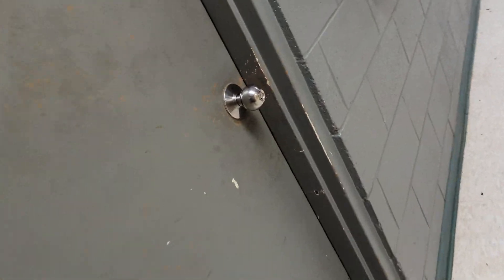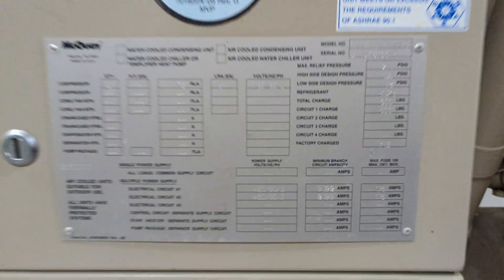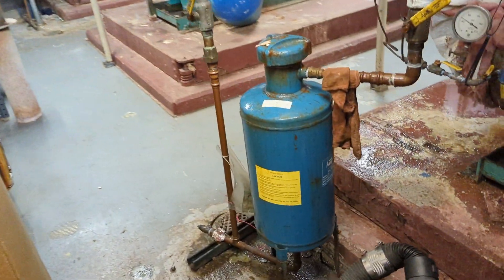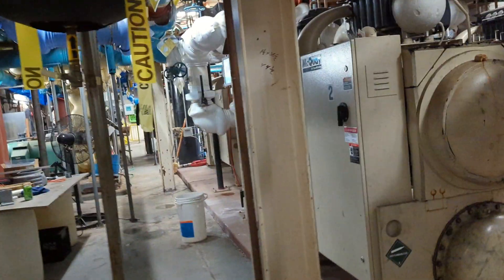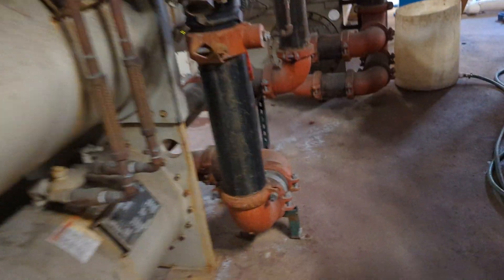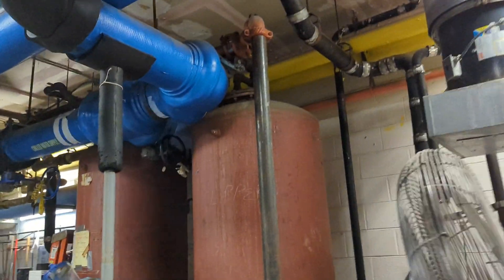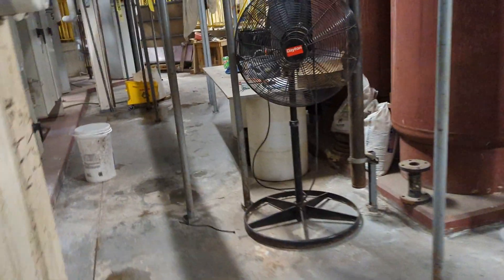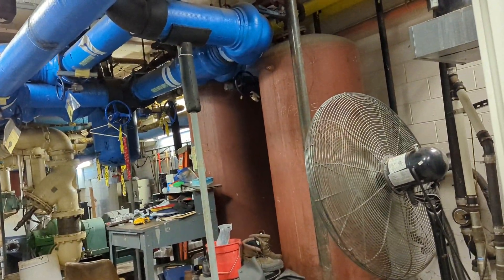Tour of a mechanical room at an Apartment Building in Dearborn, MI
This boiler/chiller room literally has insanely massive pump and motors.
they're also water heaters in this room too.
They have a mini-monitor sized touchscreen for the chillers.
I discovered 2 (and/or more) Toshiba G3 TOSVERT-130 HVAC drives that drive these possibly 50 inch or more large pumps.

 There are also some cabinet across the line starter in the mechanical room. That means it uses only a few contactor that start the motor.

*By the way, this video was also uploaded on the day of my sister's birthday.

The ABB ACH580 HVACR drive sounds the exact same as the Toshiba G3 TOSVERT series VTF inverter drives.

Happy birthday to my sister that I'm not going to be specificing for privacy reasons. I've had my sister's name on multiple videos and I plan not to do it again.

*Please do not say in comments otherwise it will get deleted.

There are also some extremely tiny chillers with Danfoss Turbocor centrifugal compressors.

these are screw chillers and they are manufactured by McQuay, before Daikin bought them out.

This is an amazing mechanical room is perfectly sized and it's really tiny, and I hope I get to come back.